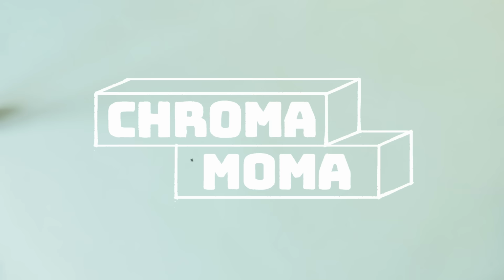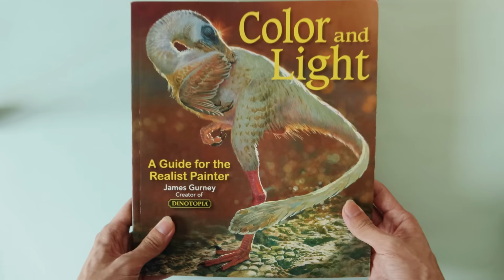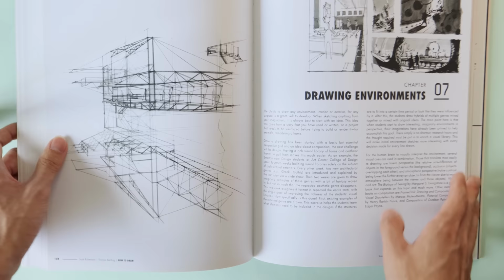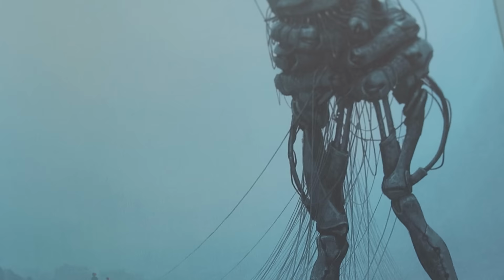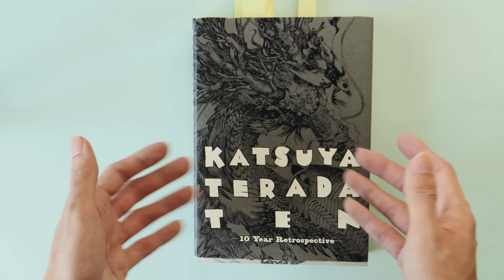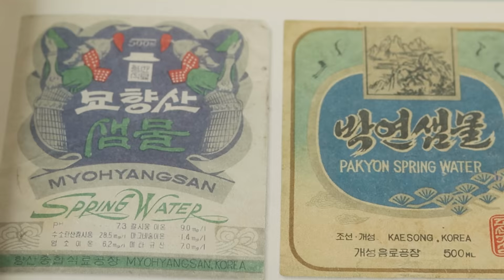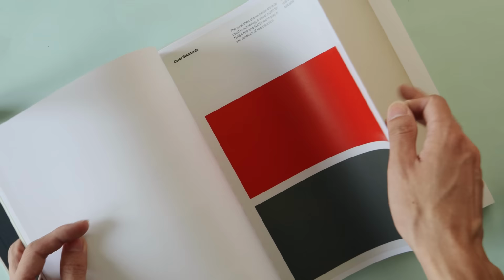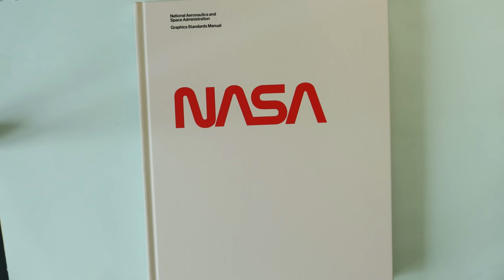My favorite Art Books in 2020 + FREE art book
LINKS 📚

Color & Light by James Gurney
How to Draw by Scott Robertson
The Electric State by Simon Stalenhag
Katsuya Terada 10
Made in North Korea
NASA Graphics Standards Manual

CHROMA MOMA is

MUSIC 🎶

Layers - The Collector
Lakey Inspired - That Girl